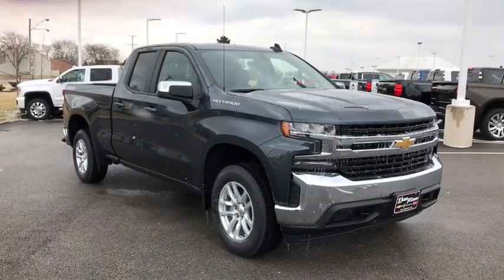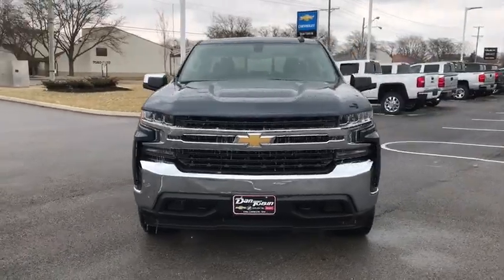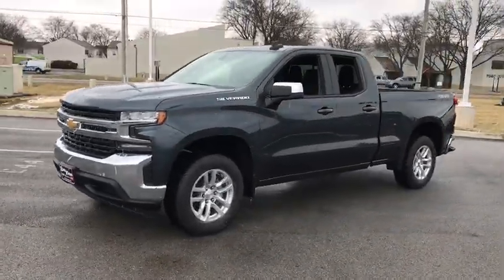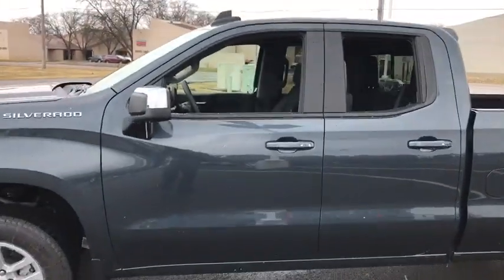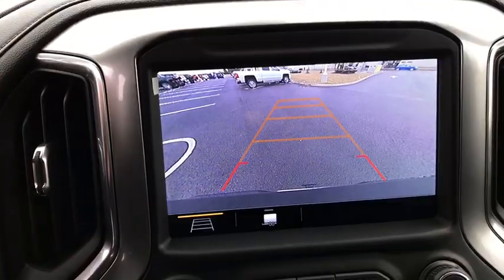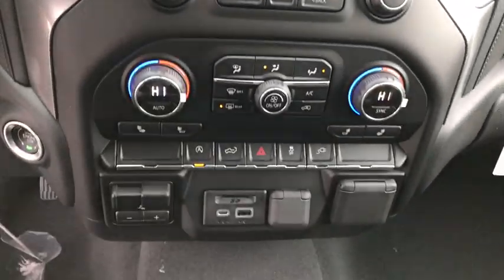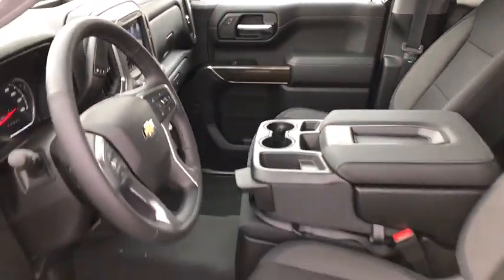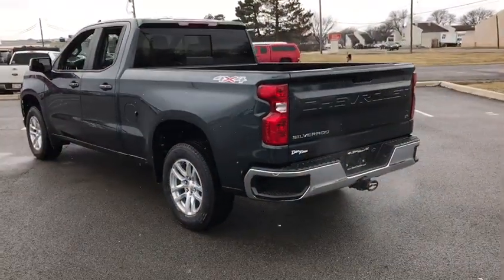2019 Chevrolet Silverado 1500 Dublin, Powell, Hilliard, Columbus, Westerville, OH 19SV293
Shadow Gray Metallic N 2019 Chevrolet Silverado 1500 available in Columbus, Ohio at Dan Tobin Buick GMC. Servicing the Dublin, Powell, Hilliard, Westerville, OH area.

$5,500 off MSRP!brbr8-Speed Automatic, 4WD, Black Cloth.br2019 Chevrolet Silverado 1500 LT Shadow Gray Metallic Double Cab EcoTec3 5.3L V8 8-Speed Automatic 4WDbrThis Vehicle has the following Equipment : All-Star Edition (Heavy-Duty Rear Locking Differential), Convenience Package (10-Way Power Driver Seat w/Lumbar, 12-Volt Rear Auxiliary Power Outlet, Dual-Zone Automatic Climate Control, Electric Rear-Window Defogger, Electrical Lock Control Steering Column, EZ Lift Power Lock & Release Tailgate, Heated Driver & Front Passenger Seats, Heated Steering Wheel, Keyless Open & Start, Leather Wrapped Steering Wheel, LED Cargo Area Lighting, Manual Tilt/Telescoping Steering Column, Rear Dual USB Charging-Only Ports, Remote Vehicle Starter System, and Theft Deterrent System (Unauthorized Entry)), Convenience Package II (120-Volt Bed Mounted Power Outlet, 120-Volt Instrument Panel Power Outlet, 2 USB Ports, HD Radio, HD Rear Vision Camera, Power Sliding Rear Window w/Rear Defogger, Radio: Chevrolet Infotainment 3 Plus System, SiriusXM Radio, and Universal Home Remote), Preferred Equipment Group 1LT (2 USB Ports (First Row), 4.2 Diagonal Color Display Driver Info Center, 4-Way Manual Driver Seat Adjuster, Bluetooth For Phone, Chevrolet Connected Access, Chevrolet w/4G LTE, Chrome Grille, Chrome Mirror Caps, Color-Keyed Carpeting Floor Covering, Compass, Deep-Tinted Glass, Electronic Cruise Control, Front Frame-Mounted Black Recovery Hooks, Front Rubberized Vinyl Floor Mats, Locking Tailgate, Manual Tilt Wheel Steering Column, OnStar & Chevrolet Connected Services Capable, Power Door Locks, Power Front Windows w/Driver Express Up/Down, Power Front Windows w/Passenger Express Down, Power Rear Windows w/Express Down, Rear 60/40 Folding Bench Seat (Folds Up), Rear Rubberized-Vinyl Floor Mats, Rear Vision Camera, Remote Keyless Entry, Single-Zone Manual/Semi-Automatic Air Conditioning, Steering Wheel Audio Controls, and Urethane Steering Wheel), Trailering Package (Hitch Guidance), 8-Speed Automatic, 4WD, Black Cloth, 170 Amp Alternator, 220 Amps Alternator, 3.23 Rear Axle Ratio, 40/20/40 Front Split Bench Seat, 4-Wheel Disc Brakes, 6 Speakers, ABS brakes, Air Conditioning, AM/FM radio, Auxiliary External Transmission Oil Cooler, Brake assist, Bumpers: chrome, Cloth Seat Trim, Delay-off headlights, Driver door bin, Driver vanity mirror, Dual front impact airbags, Dual front side impact airbags, Electronic Stability Control, External Engine Oil Cooler, Front anti-roll bar, Front Center Armrest w/Storage, Front License Plate Kit, Front reading lights, Front wheel independent suspension, Fully automatic headlights, Heated door mirrors, Heavy Duty Suspension, Illuminated entry, Integrated Trailer Brake Controller, Low tire pressure warning, Occupant sensing airbag, Outside temperature display, Overhead airbag, Overhead console, Panic alarm, Passenger door bin, Passenger vanity mirror, Power door mirrors, Power steering, Power windows, Radio data system, Radio: Chevrolet Infotainment 3 System, Rear reading lights, Rear step bumper, Remote keyless entry, Speed control, Speed-sensing steering, Split folding rear seat, Steering wheel mounted audio controls, Tachometer, Tilt steering wheel, Traction control, Trip computer, Variably intermittent wipers, Voltmeter, Wheel Locks (Set of 4) (LPO), Wheels: 17 x 8 Bright Silver Painted Aluminum, and Wheels: 18 x 8.5 Bright Silver Painted Aluminum. all prices include all incentives and must finance through Gm financial $2,000 - Silverado 1500 w/PDU/PEB Incremental Consumer Cash. Exp. 04/01/2019, $1,500 - GM Down Payment Assistance Program. Exp. 04/01/2019
All-Star Edition,Convenience Package,Convenience Package II,Preferred Equipment Group 1LT,Trailering Package,2 USB Ports (First Row),6 Speakers,AM/FM radio,HD Radio,Radio data system,Radio: Chevrolet Infotainment 3 Plus System,Radio: Chevrolet Infotainment 3 System,Rear Dual USB Charging-Only Ports,SiriusXM Radio,Steering Wheel Audio Controls,Air Conditioning,Dual-Zone Automatic Climate Control,Electric Rear-Window Defogger,Single-Zone Manual/Semi-Automatic Air Conditioning,120-Volt Bed Mounted Power Outlet,120-Volt Instrument Panel Power Outlet,12-Volt Rear Auxiliary Power Outlet,4-Way Manual Driver Seat Adjuster,Bluetooth For Phone,EZ Lift Power Lock & Release Tailgate,Power Front Windows w/Driver Express Up/Down,Power Front Windows w/Passenger Express Down,Power Rear Windows w/Express Down,Power stee